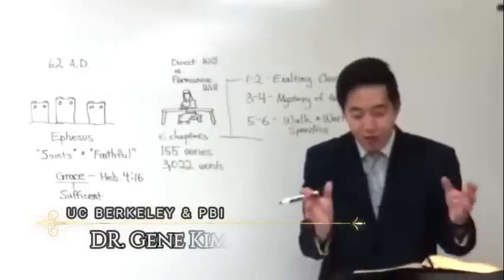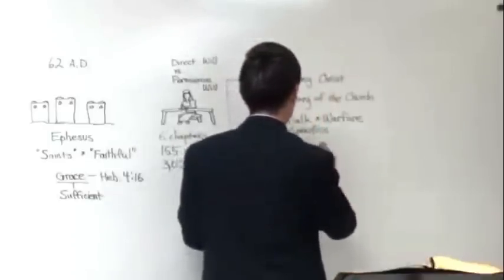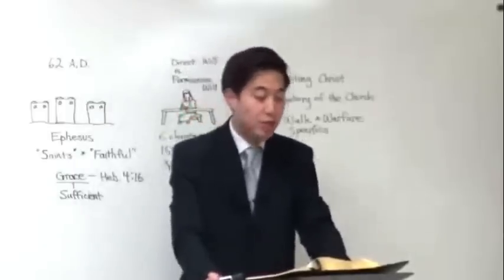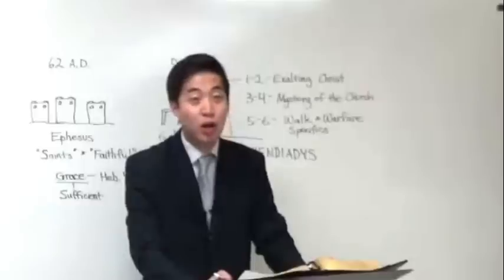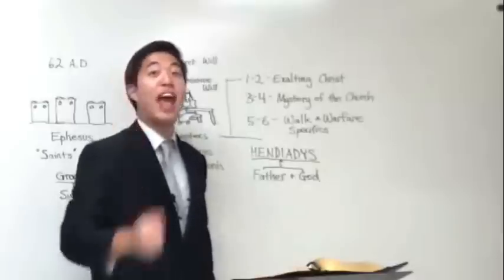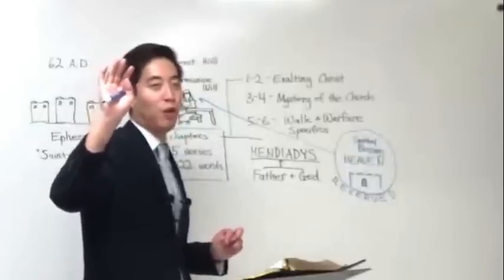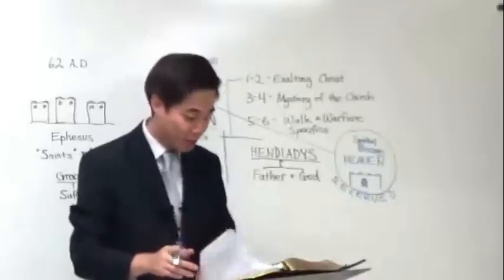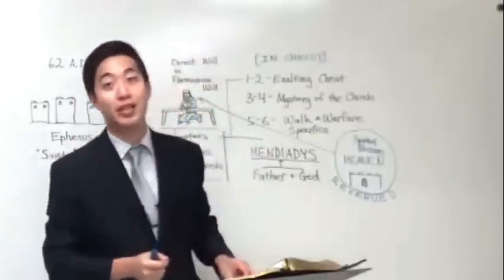WHAT?! Greek Scholars Teach Jehovah's Witness Error (Eph. 1:2-3) | Dr. Gene Kim